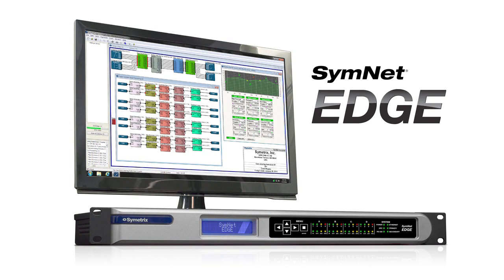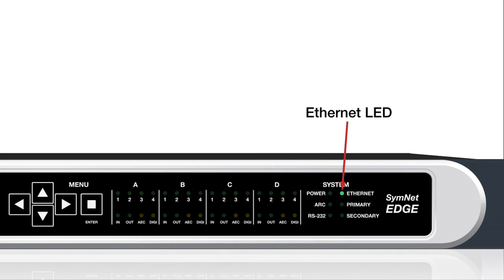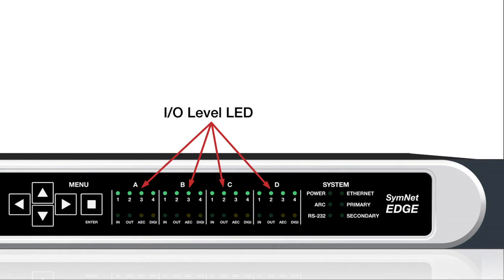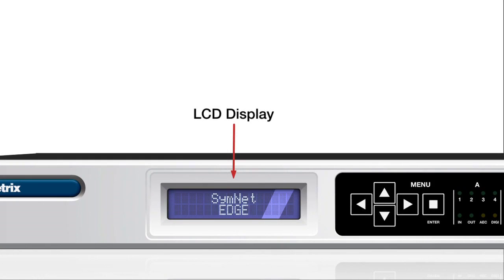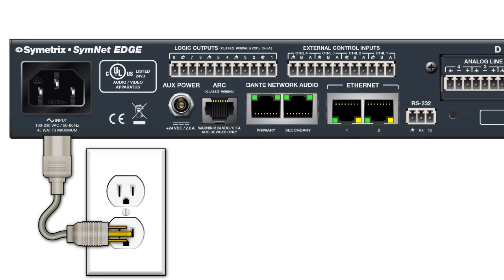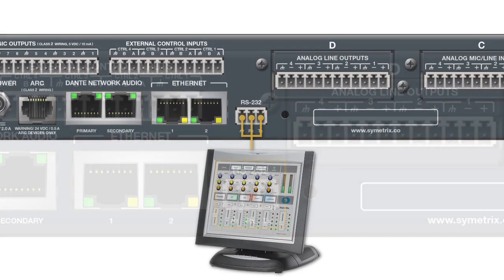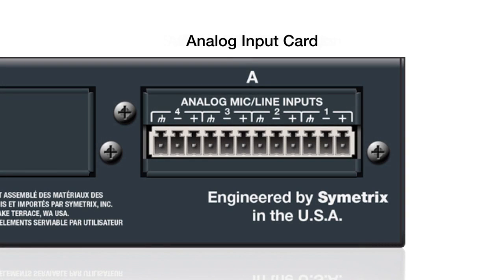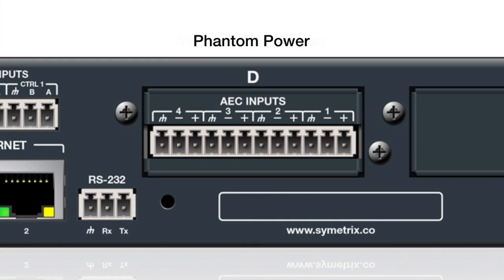SymNet Edge Hardware Overview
Edge DSP scalable hardware partners with SymNet Composer open architecture software for total design synergy. Networked audio connections use Dante protocol for ultra low latency. Multiple end user control options complete the system.